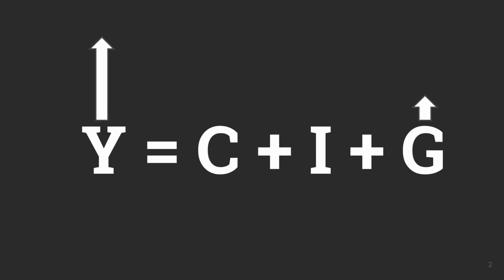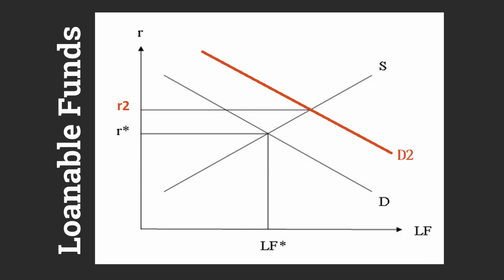Fiscal Policy Critiques - Crowding Out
An introduction to the "Crowding Out" critique of fiscal policy.